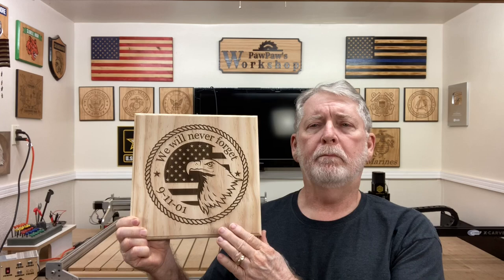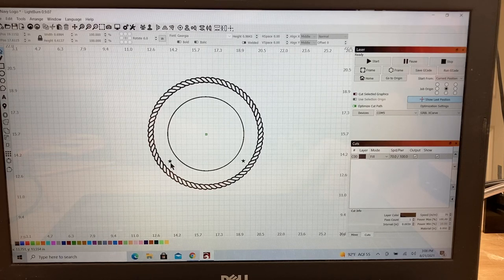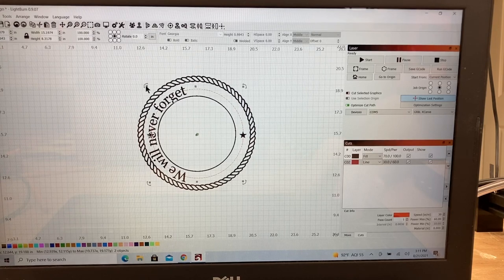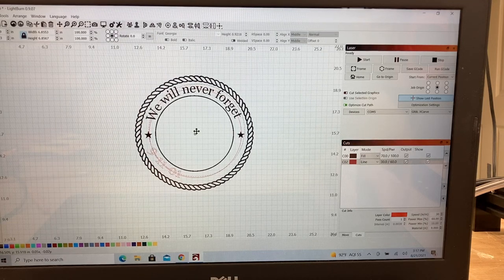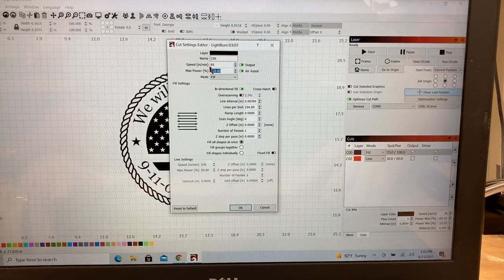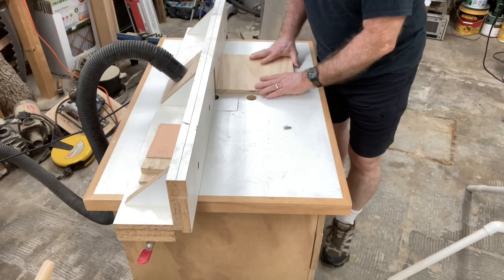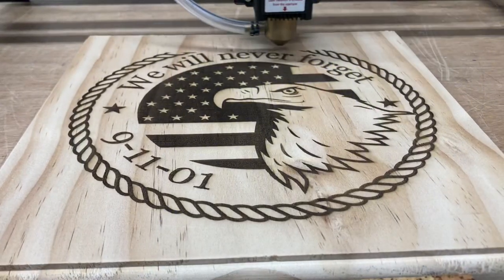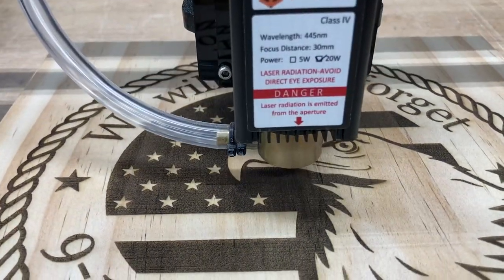How to Use Lightburn to Combine Two Files Together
Lightburn is an amazing software.  I want to give a special thank you to all the first responders and to our military.

Frequently needed supplies:
90 degree v-bit
60 degree v-bit